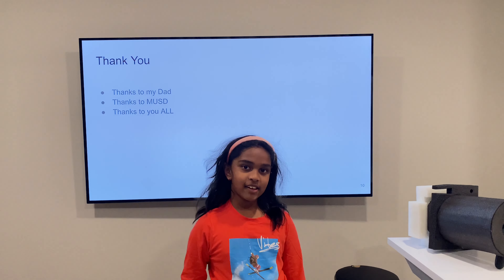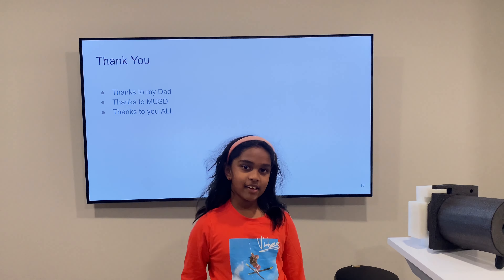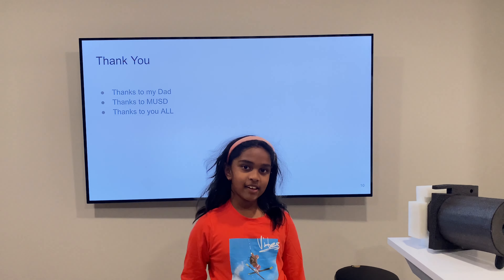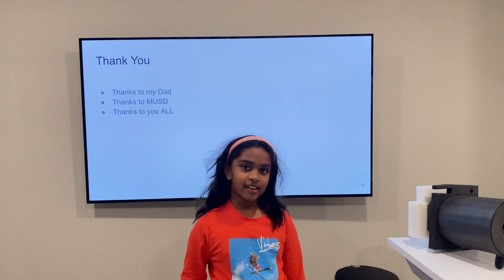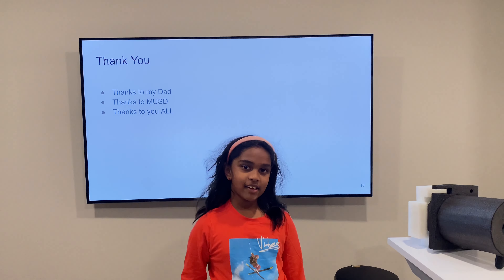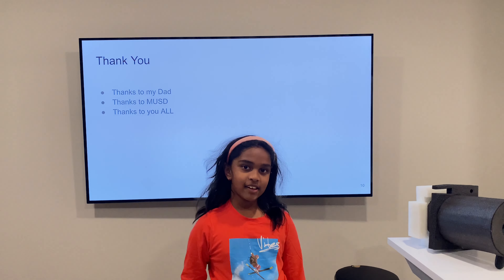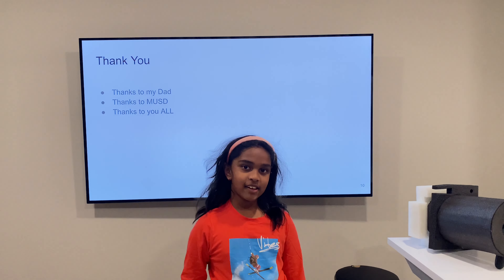Mobile Phone Projector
Uyal’s Project